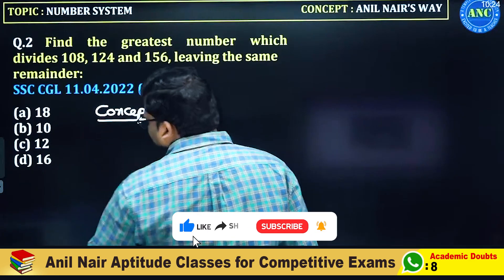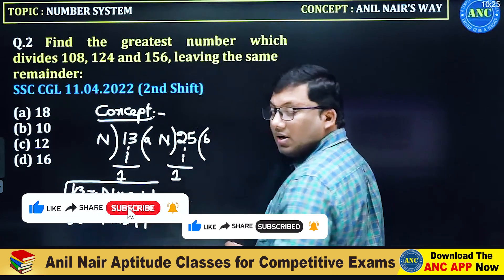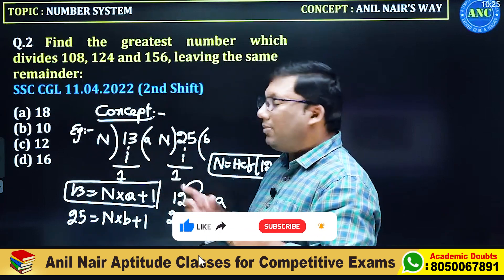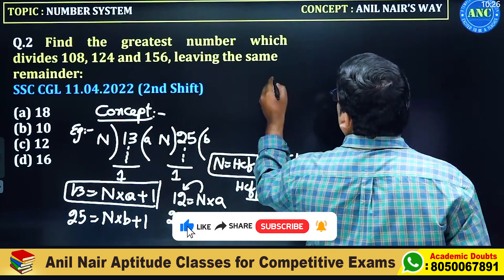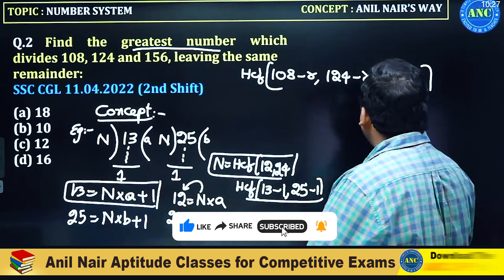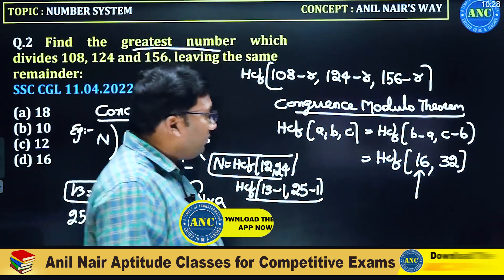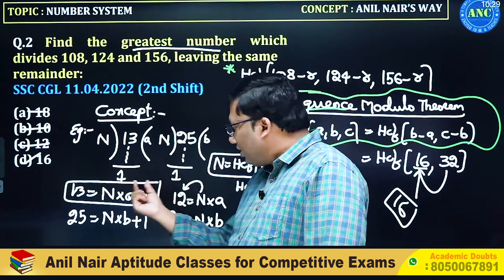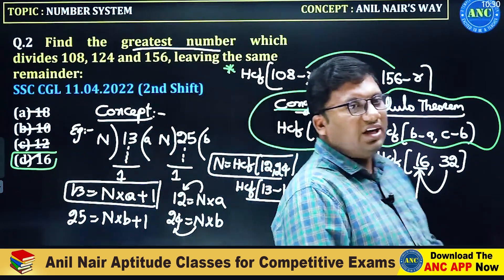ఇలా మ్యాథ్స్ నేర్చుకుంటే బట్టీ పట్టాల్సిన అవసరం లేదు | Math Tricks for Govt Exams | Bank, SSC, TSPSC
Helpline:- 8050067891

anilnairclasses.in

 SSC CGL/CHSL 1,3,5 or 10 Months  Bilingual Recorded Course

Anil Nairs  Magical Class notes PDF in Telugu & English - Full of Shortcuts

Test Series:-